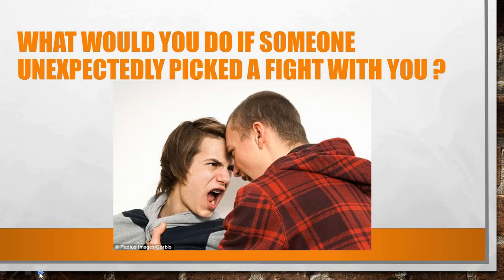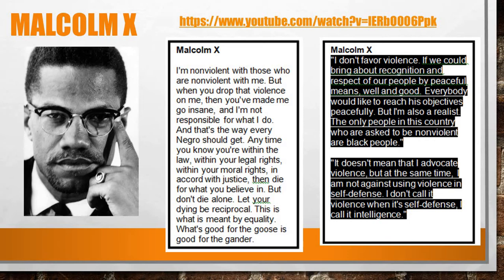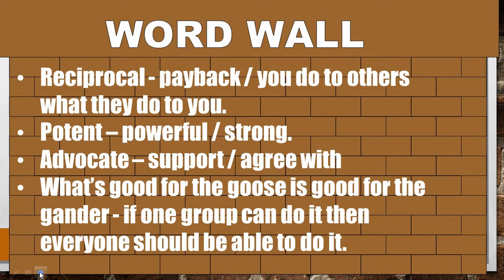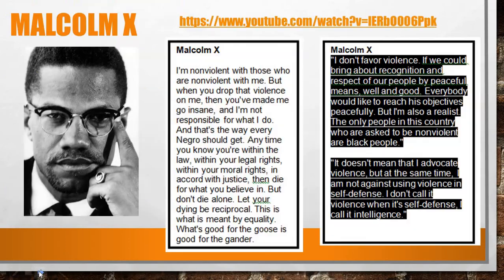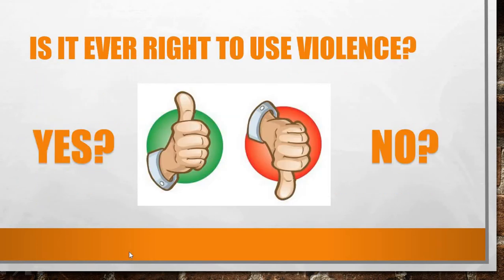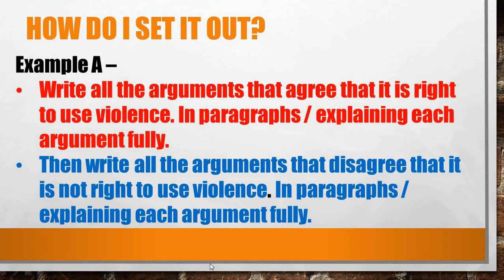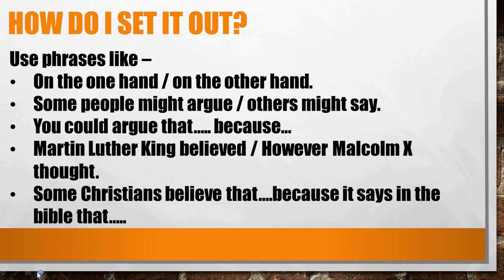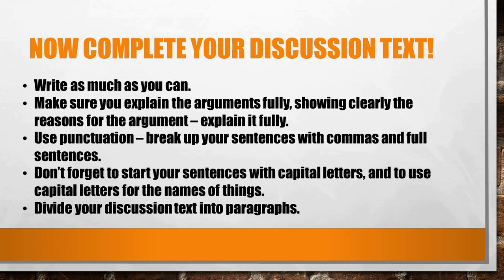Year 9 - RE - Violence and non Violence Lesson